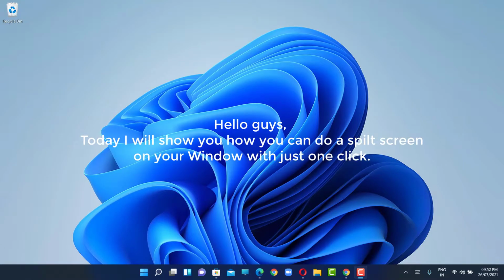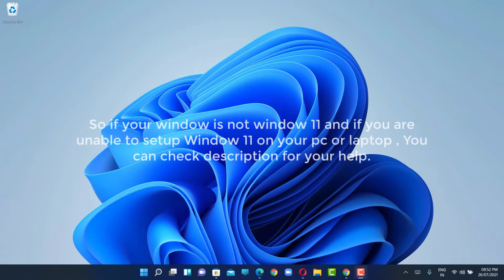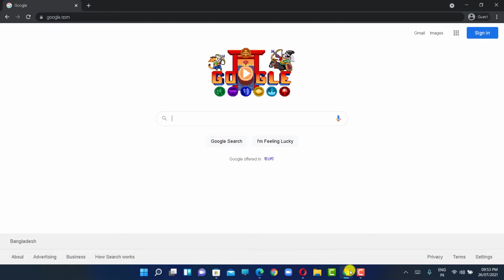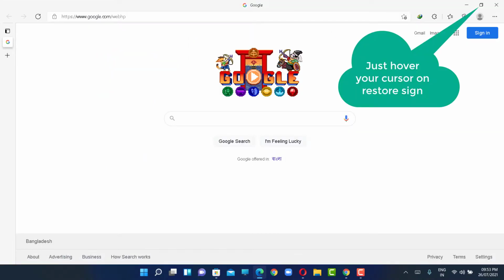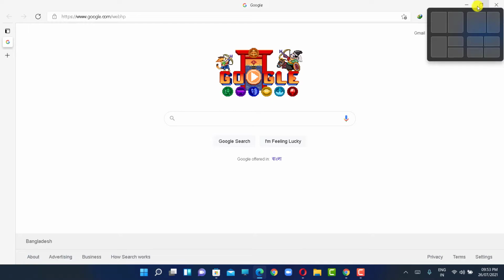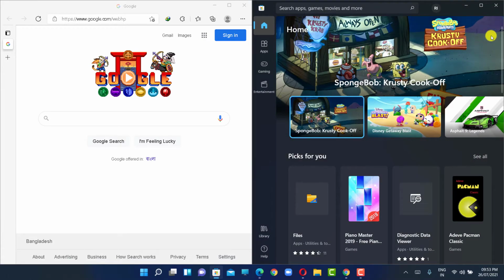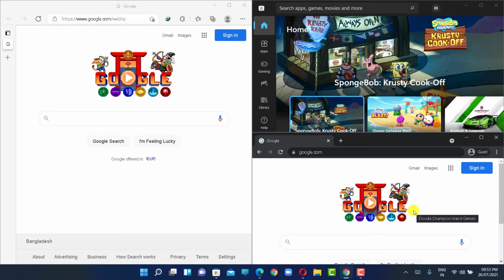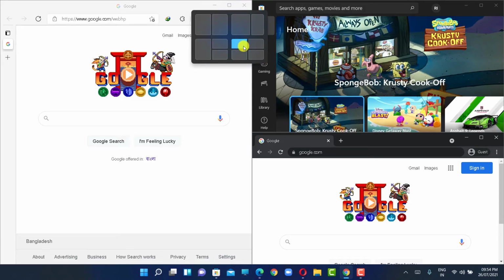How To Use Split-Screen On Windows 11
Hellow viewers This video is made for " How to use Split-Screen on your Windows 11.
So, watch this for enjoy Split-Screen On Windows 11.
Note: This is the  new easy feature for Windows 11.

Extra-

0:00 -Intro.
0:19 -How to easily use Split-Screen on your windows 11.
1:31 -Conclusion.